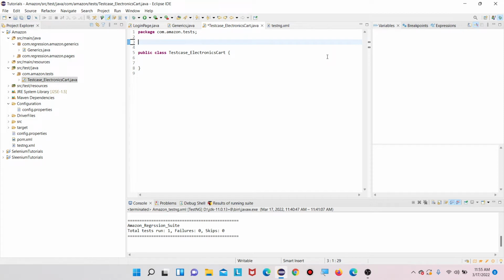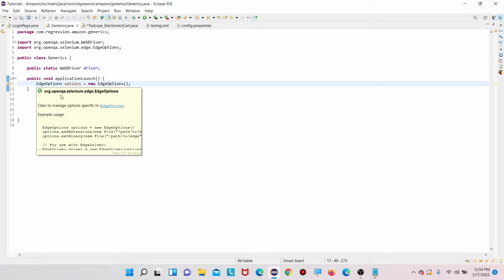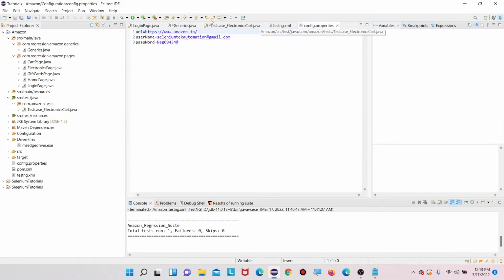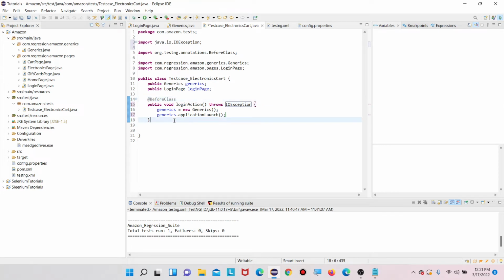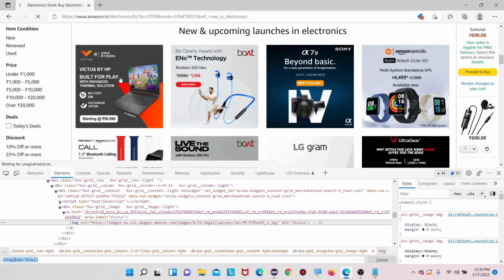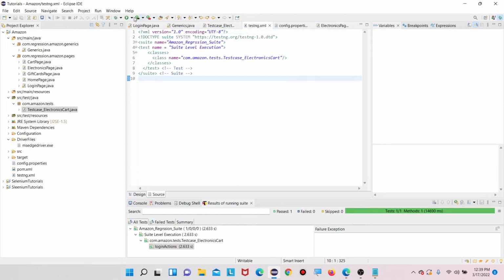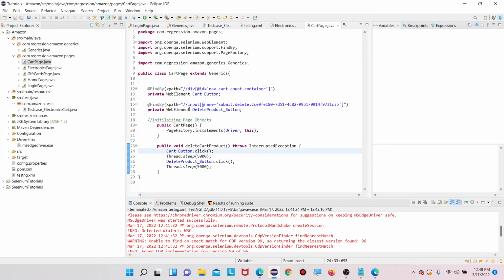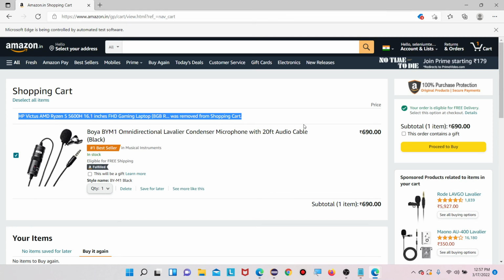Page Object Model - (Part 02) || Page Object Model First Tet Case || Page Object Model Selenium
In this tutorial we discussed about our first test case using Page Object Model Selenium on amazon shopping application.
How to create different page classes and how to initialize all the web elements to the respective pages.

how to call different page class methods with the help of page object references.

please do share this video so that which will helpful for few people who're all looking for this concept. and also which helps our channel to recommend this video for more people.

Please find the below URL and Watch before coming to this video